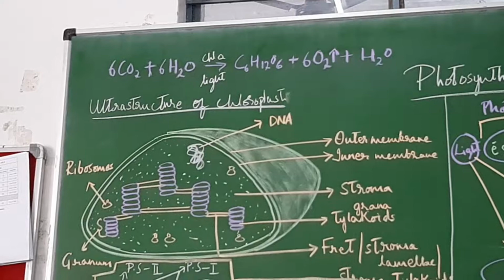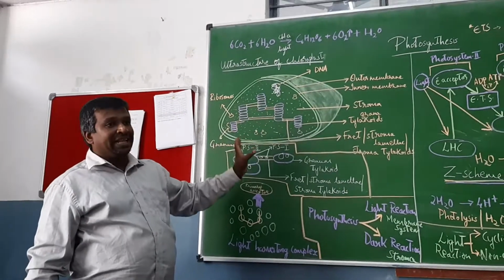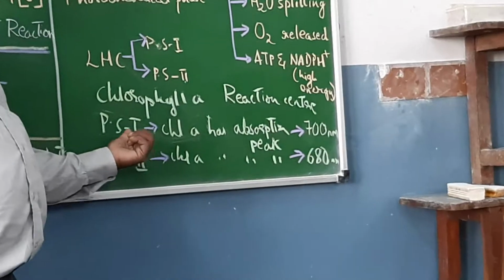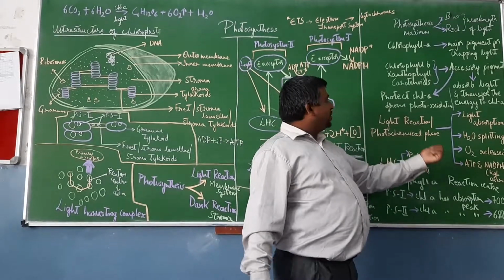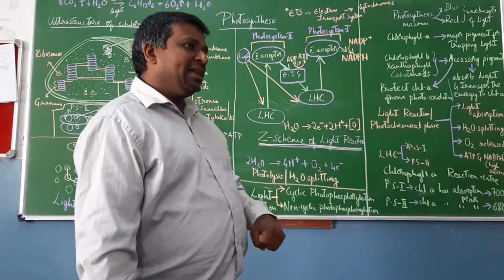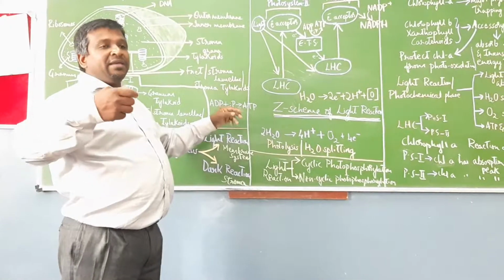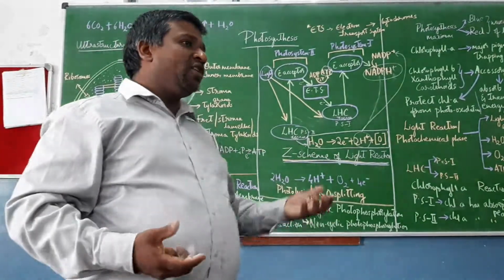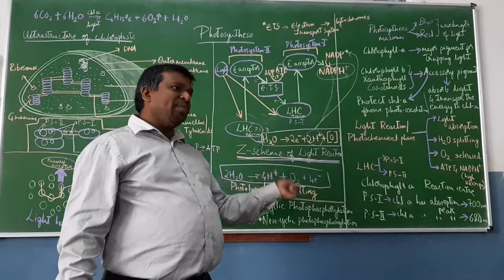Z-scheme | Water-splitting | Photolysis | Non-cyclic